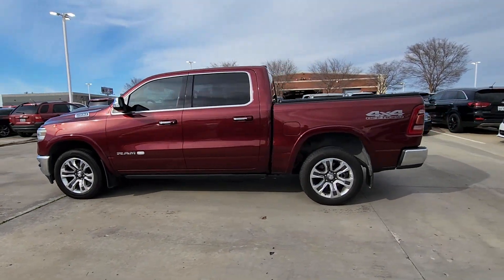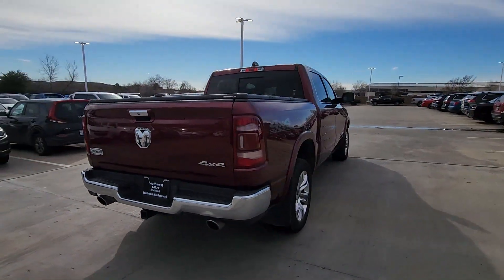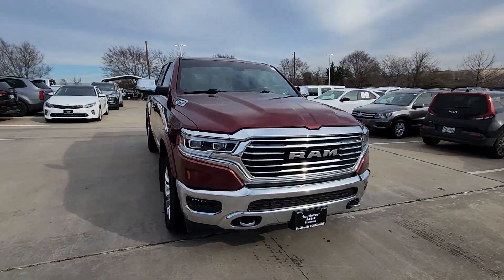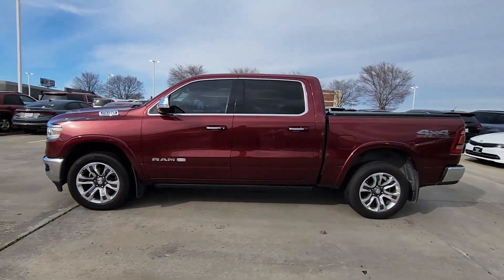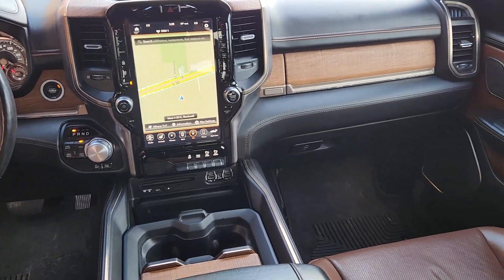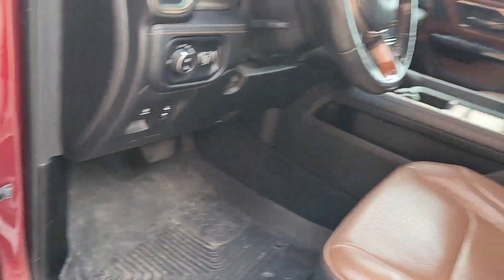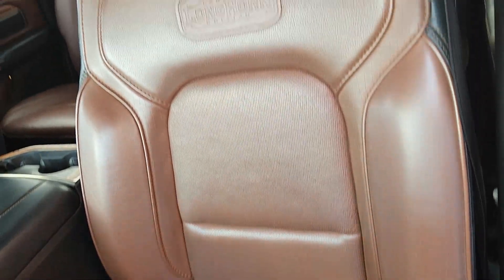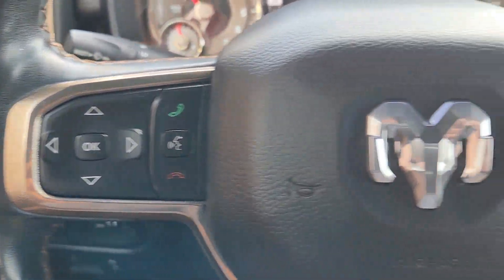2019 Ram 1500 Rockwall, Garland, Mesquite, Dallas, McKinney KN661270P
Delmonico Red Pearlcoat Used 2019 Ram 1500 Longhorn 4x4 Crew Cab 5 7  Box available in 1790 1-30 Frontage Road, Rockwall, Texas at Southwest Kia Rockwall. Servicing the Rockwall, Garland, Mequite, Dallas, McKinney, TX area.
2019 Ram 1500 Longhorn 4x4 Crew Cab 5 7  Box - Stock#: KN661270P

EPA 21 MPG Hwy/15 MPG City! Longhorn trim. Heated/Cooled Leather Seats Navigation Back-Up Camera 4x4 Bed Liner Aluminum Wheels ENGINE: 5.7L V8 HEMI MDS VVT TRANSMISSION: 8-SPEED AUTOMATIC (8HP7... OFF ROAD GROUP Trailer Hitch. br /br /KEY FEATURES INCLUDEbr /Leather Seats 4x4 Heated Driver Seat Cooled Driver Seat Back-Up Camera. Ram Longhorn with Delmonico Red Pearlcoat exterior and New Saddle/Black interior features a 8 Cylinder Engine with 305 HP at 6400 RPM*. br /br /OPTION PACKAGESbr /LONGHORN LEVEL 1 EQUIPMENT GROUP harman/kardon 19 Speaker Premium Sound USB Host Flip Power Running Boards Blind Spot & Cross Path Detection Wireless Charging Pad Foam Bottle Insert (Door Trim Panel) Ventilated Rear Seats Radio: Uconnect 12 w/Navigation ENGINE: 5.7L V8 HEMI MDS VVT Active Noise Control System Heavy Duty Engine Cooling GVWR: 7100 lbs Dual Rear Exhaust w/Bright Tips Hemi Badge 220 Amp Alternator OFF ROAD GROUP Tires: 275/55R20 OWL All-Terrain Front Extra HD Shock Absorbers Off Road Decals Rear Extra HD Shock Absorbers Steering Gear Skid Plate Tire: Full Size Spare E-Locker Rear Axle Transfer Case Skid Plate Front Suspension Skid Plate Fuel Tank Skid Plate Hill Descent Control TRANSMISSION: 8-SPEED AUTOMATIC (8HP75). br /br /EXPERTS ARE SAYINGbr / It feels strong off the line and it serves up excellent roll-on acceleration when it s time to merge or make a pass.  -Edmunds.com. br /br /Horsepower calculations based on trim engine configuration. Fuel economy calculations based on original manufacturer data for trim engine configuration. Please confirm the accuracy of the included equipment by calling us prior to purchase. br /
LONGHORN LEVEL 1 EQUIPMENT GROUP -inc: harman/kardon 19 Speaker Premium Sound, USB Host Flip, Power Running Boards, Blind Spot & Cross Path Detection, Wireless Charging Pad, Foam Bottle Insert (Door Trim Panel), Ventilated Rear Seats, Radio: Uconnect 12 w/Navigation ,OFF ROAD GROUP -inc: Tires: 275/55R20 OWL All-Terrain, Front Extra HD Shock Absorbers, Off Road Decals, Rear Extra HD Shock Absorbers, Steering Gear Skid Plate, Tire: Full Size Spare, E-Locker Rear Axle, Transfer Case Skid Plate, Front Suspension Skid Plate, Fuel Tank Skid Plate, Hill Descent Control DFR-R,EZH